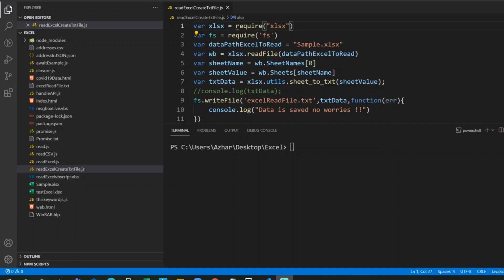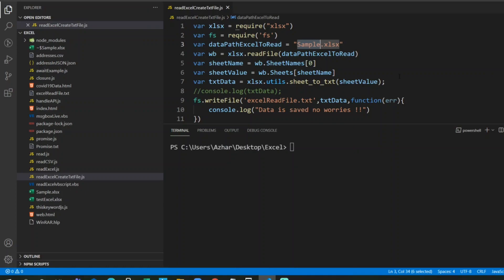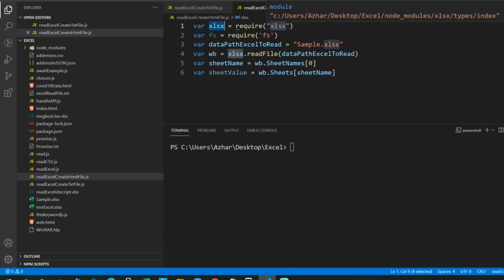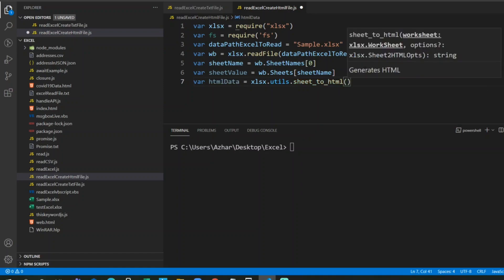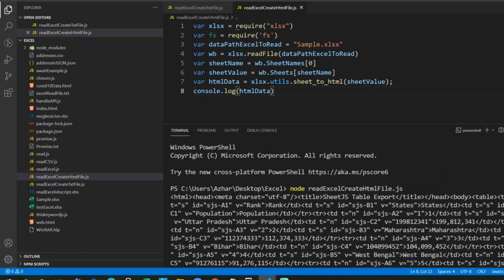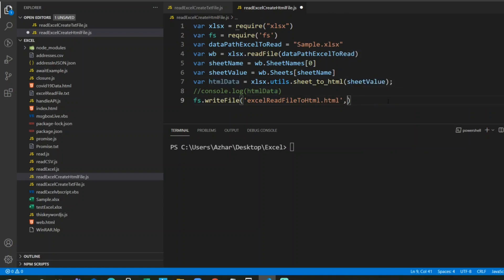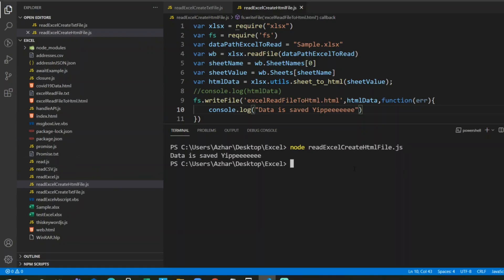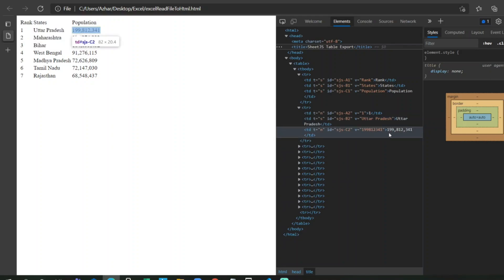Convert Excel to HTML Table using JavaScript | Converting a Large Spreadsheet File into HTML Table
Code :

var xlsx = require("xlsx")
var fs = require('fs')
var dataPathExcelToRead = "Sample.xlsx"
var wb = xlsx.readFile(dataPathExcelToRead)
var sheetName = wb.SheetNames[0]
var sheetValue = wb.Sheets[sheetName]
var htmlData = xlsx.utils.sheet_to_html(sheetValue);
//console.log(htmlData)
fs.writeFile('excelReadFileToHtml.html',htmlData,function(err){
    console.log("Data is saved Yippeeeeeee")